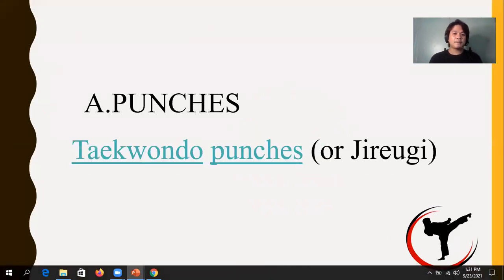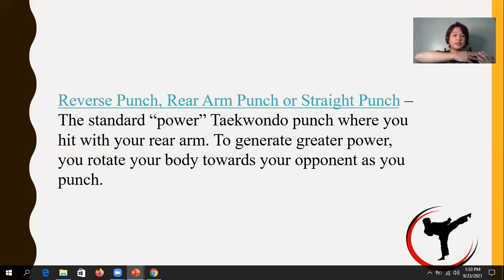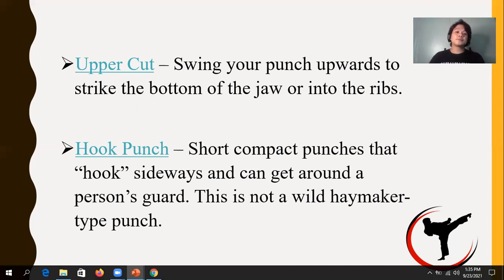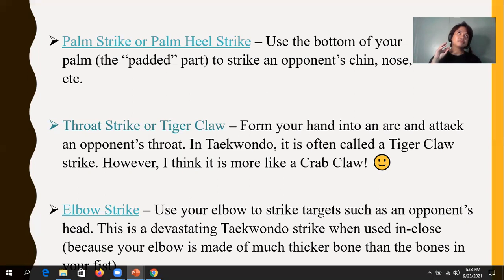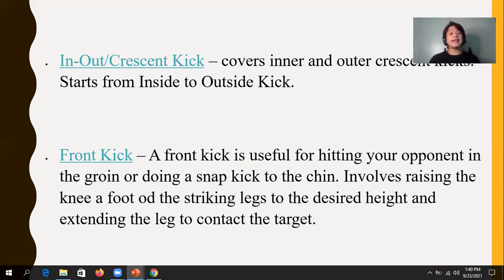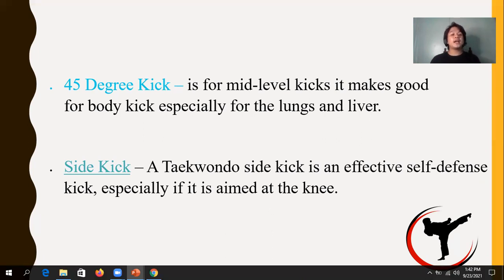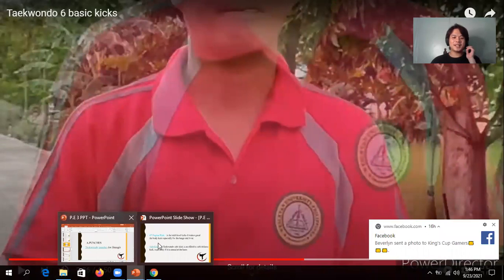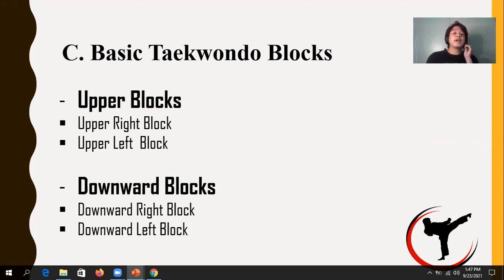Basic Skills of Taekwondo Discussion